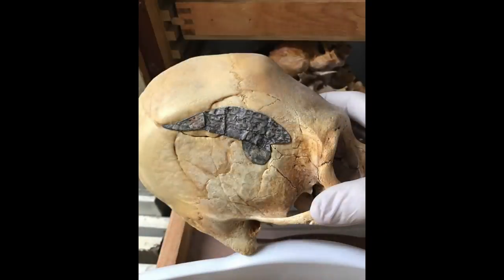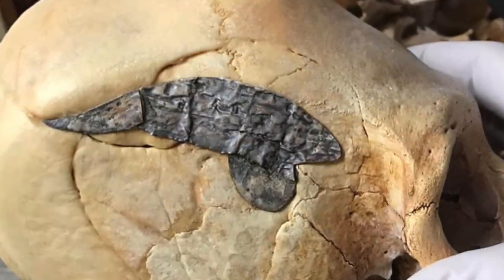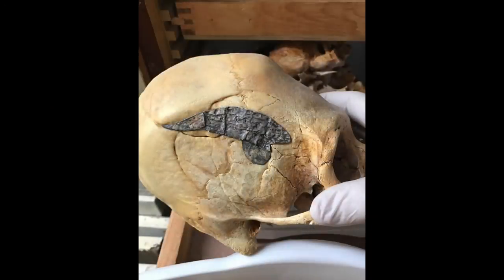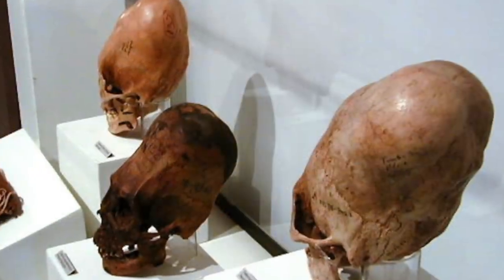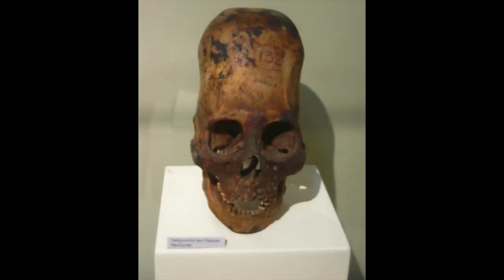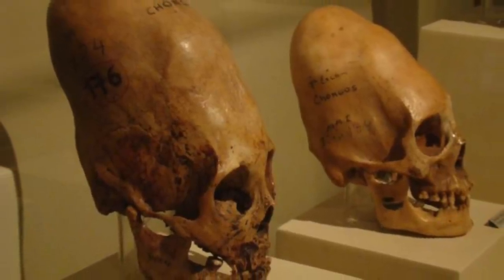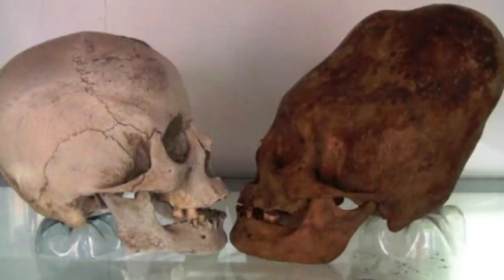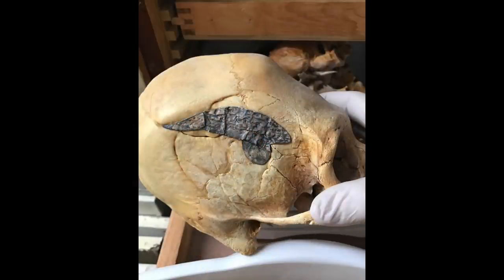Did Archaeologists Just Discover A Peruvian Skull With A Microchip Embedded Inside It?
Did archaeologists just discover a Peruvian skull with a microchip embedded inside it? Today, we take a look at this recent archaeological discovery.

If you're someone who doesn't want to work a corporate job, and doesn't like the idea of working 9-5, then becoming an archaeologist might be your calling. Archaeologists are responsible for some of history's most incredible finds. Every so often though they come across some strange artifacts.